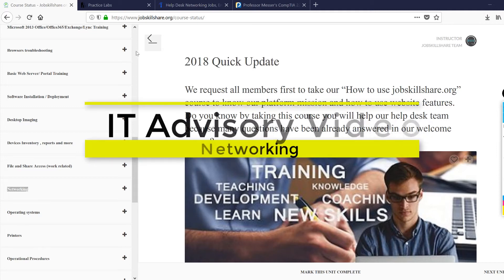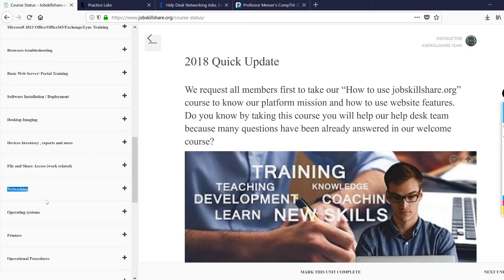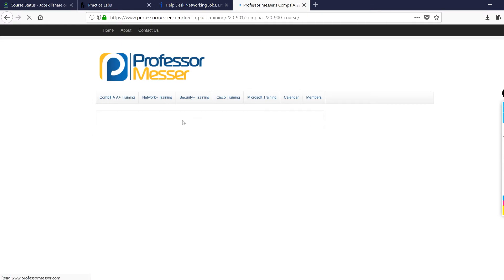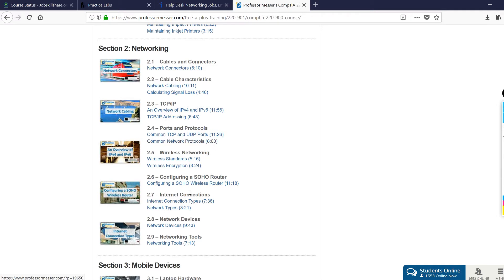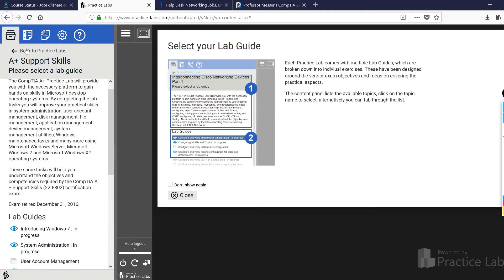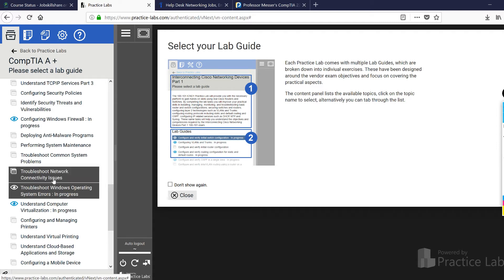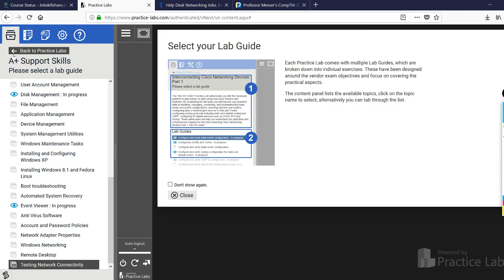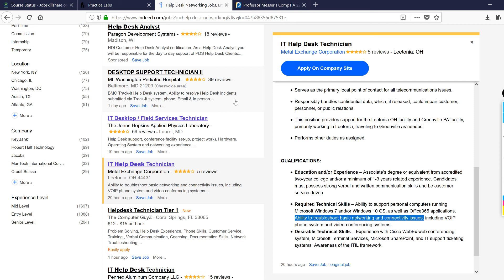where to learn networking skills for help desk?